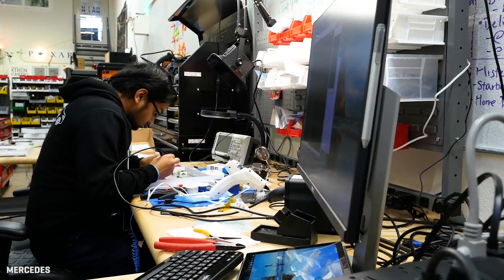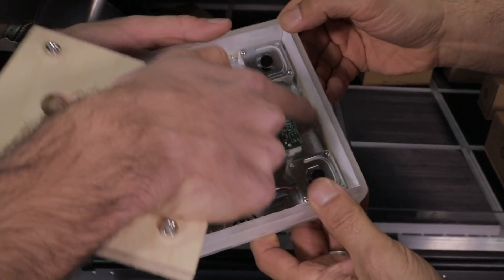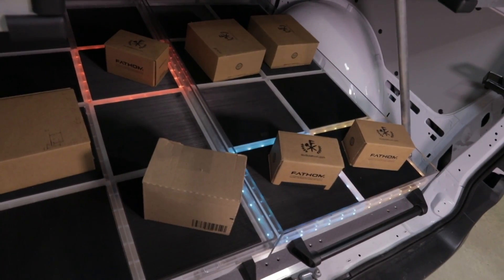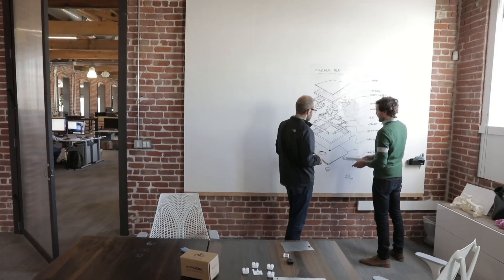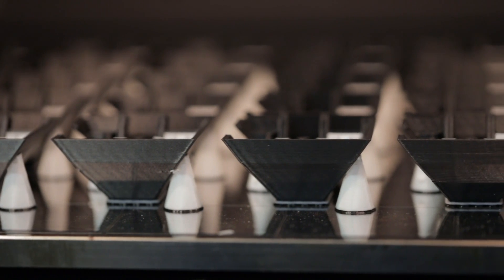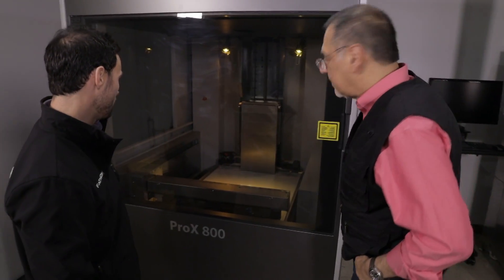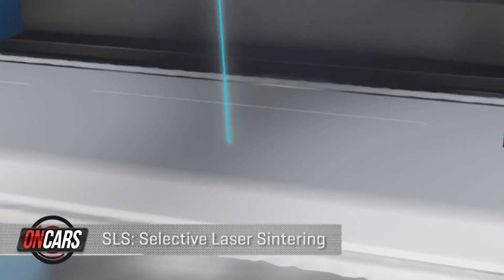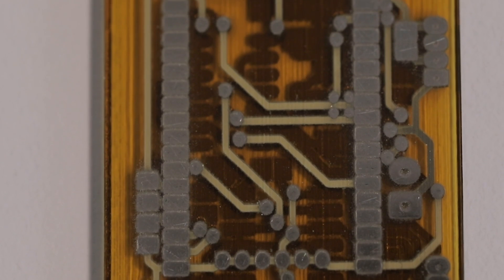Road to the future: Why carmakers are in love with 3D printing (On Cars)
Brian Cooley goes into a hive of 3D making activity at Fathom in Oakland, California, to see how it's accelerating car tech.